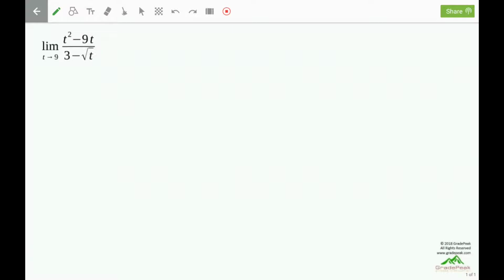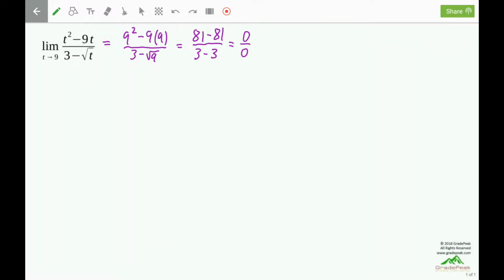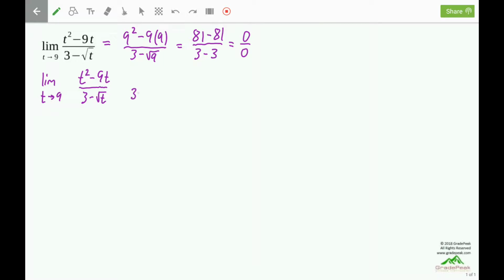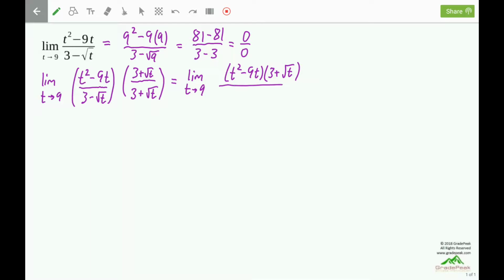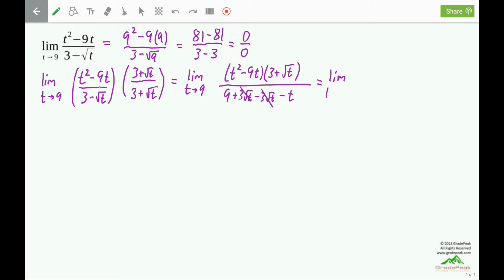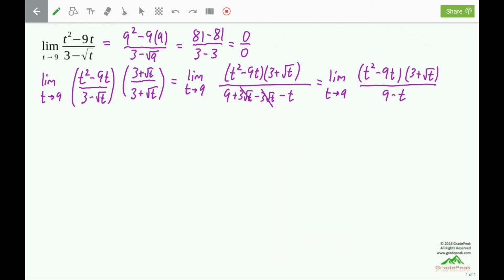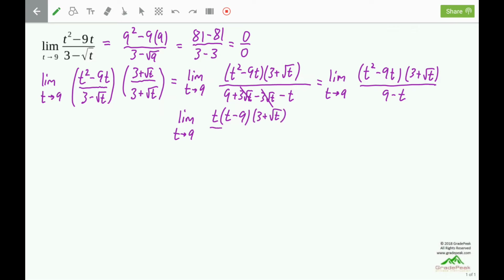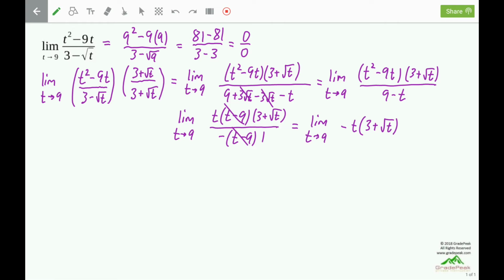GradePeak Calculus 1 Zero Over Zero Indeterminate Form Limit 5 04